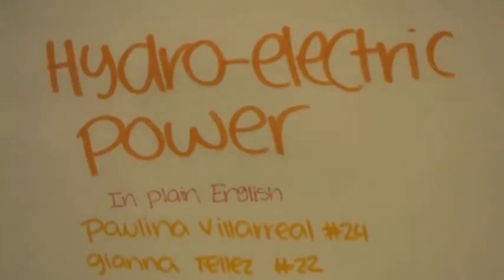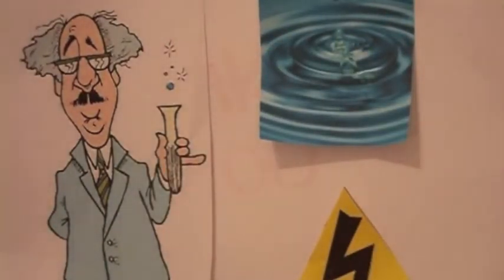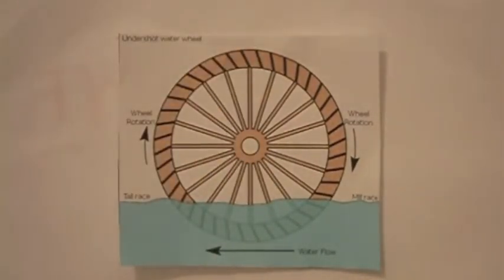Common Craft -Energy- ISRSA 8thGrade.m4v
ISR SA 8Th Grade students develop several Common Craft type videos related to Energy Sources & a Remix of most of these videos was done in order to have most of the information together. Science Rocks!